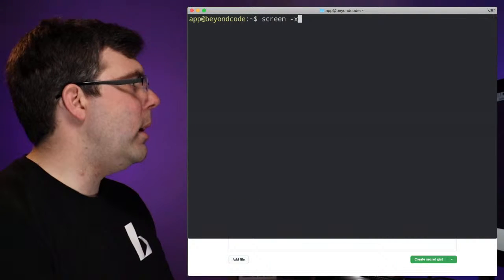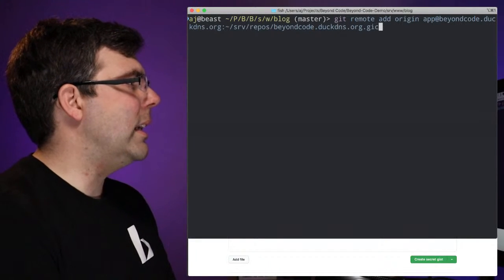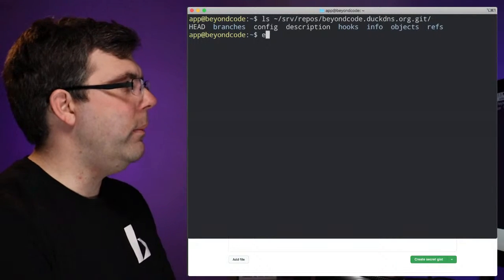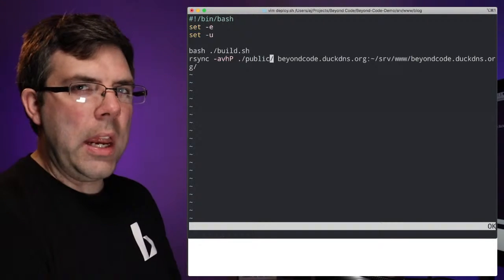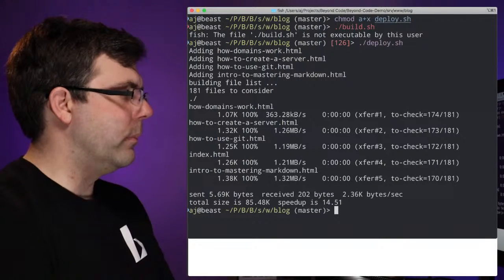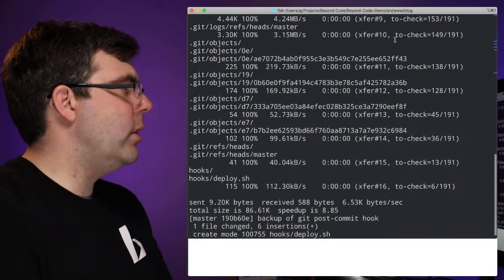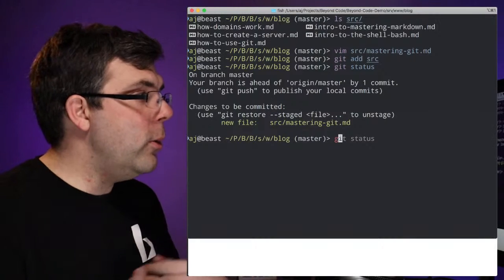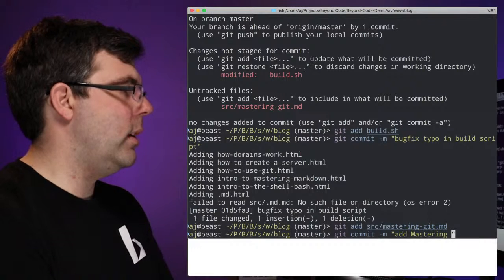Beyond Code Live 016 - Adding a Git Remote and Continuous Deployment to our Blog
Even a database isn't worth much without a backup.
And we're most likely to be successful with the things that take little to no effort.

Tonight we'll do a little cleanup and then add a git remote to our blog and make it so that when we 'git push' (sync the database) that it automatically builds and deploys our blog new.

### login to the server
ssh your-vps-server
screen -xRS awesome

### create a repo on the server
mkdir -p ~/srv/repos/your-blog.git
pushd ~/srv/repos/your-blog.git
git init --bare

### push to the repo from our computer
git remote add origin ssh://app@your-vps-server/~/srv/repos/your-blog.git

### our deploy script
#!/bin/bash
set -e
set -u
bash build.sh
rsync -avhP public/ your-vps-server:~/srv/www/your-blog/

### set our computer to build and update the blog
vim .git/hooks/post-commit
chmod a+x .git/hooks/post-commit